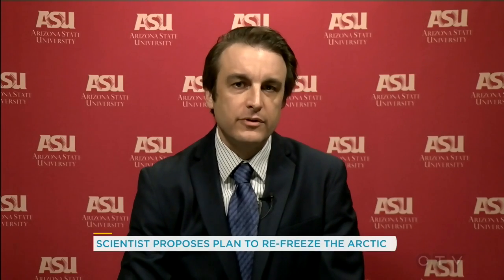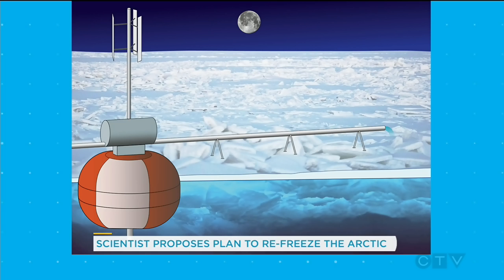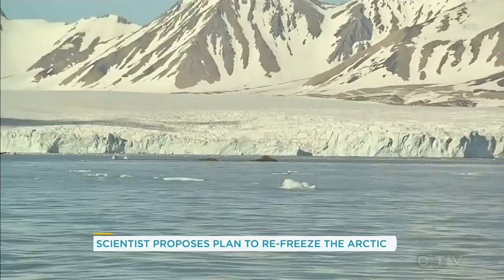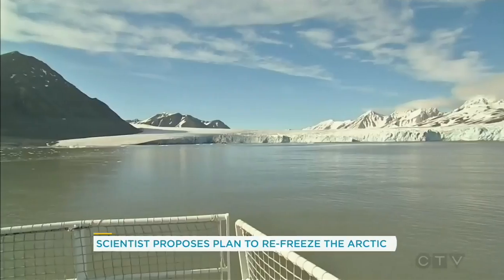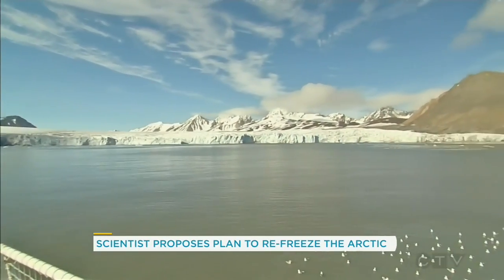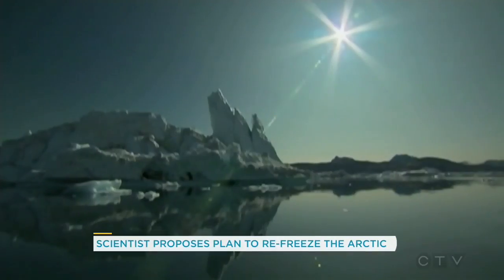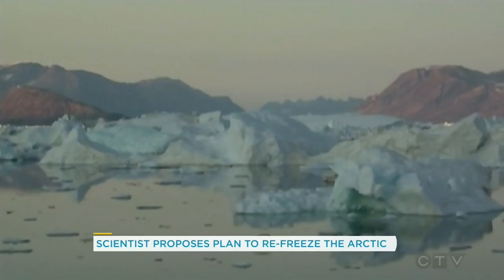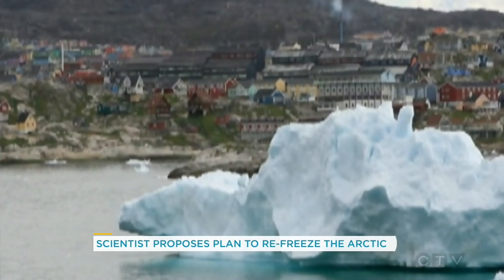Is re-freezing the Arctic a feasible solution to climate change effects? | Your Morning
Steven Desch from Arizona State University explains how his idea of using pumps to help re-freeze the Arctic would work.